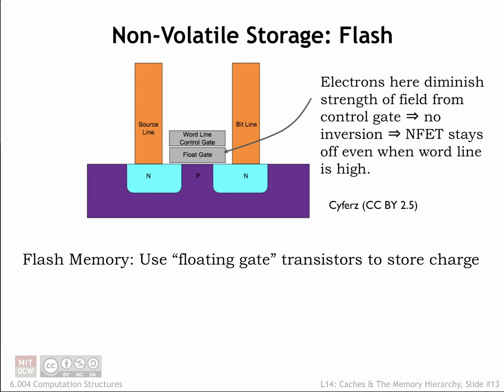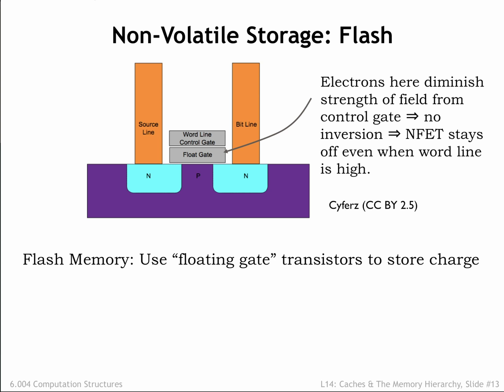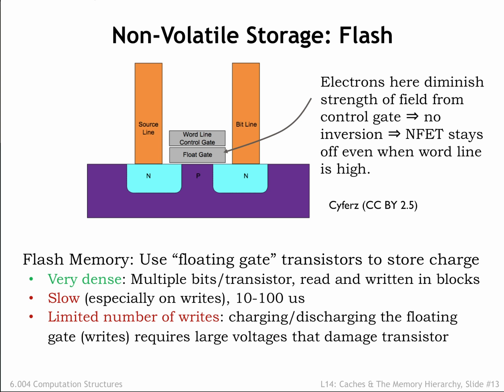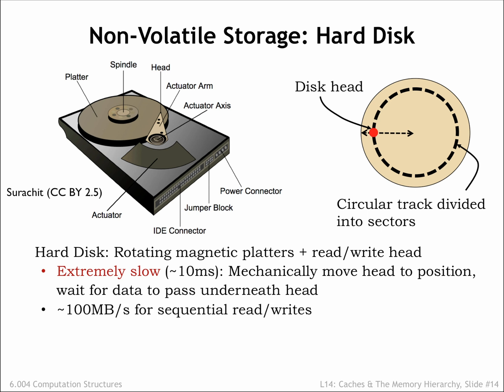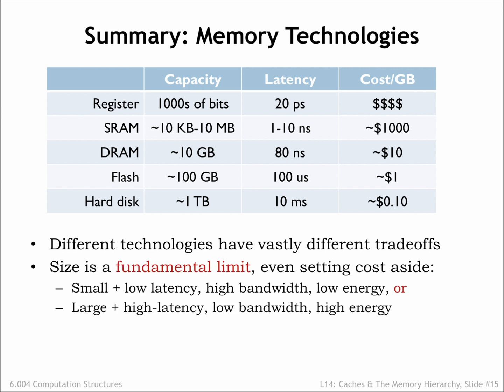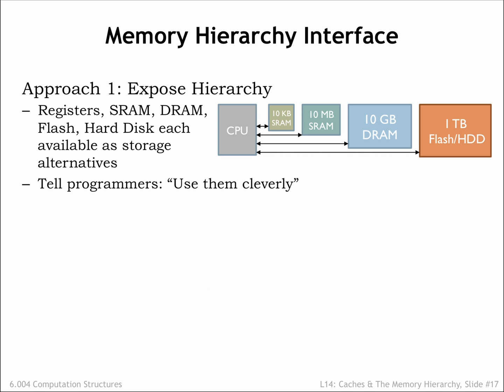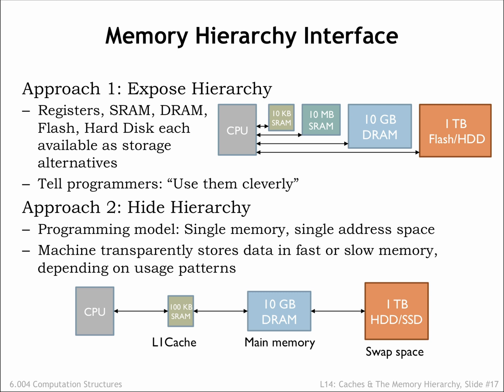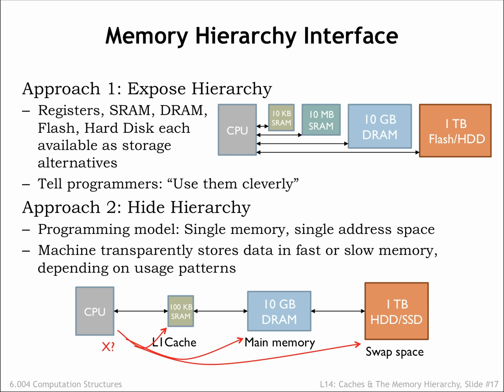14.2.4 Non-volatile Storage; Using the Hierarchy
14.2.4 Non-volatile Storage; Using the Hierarchy